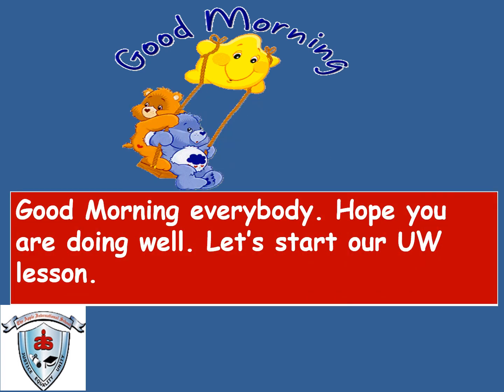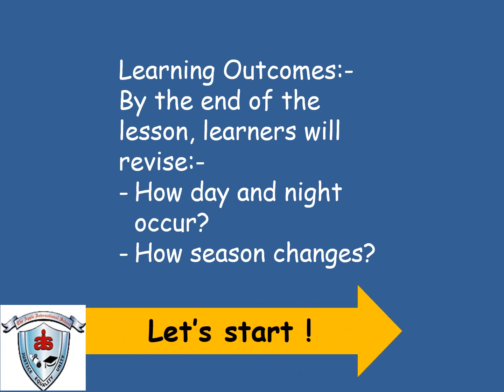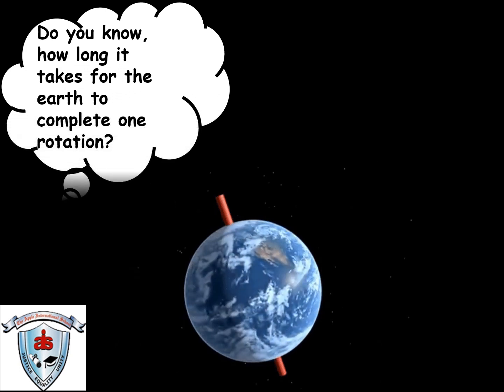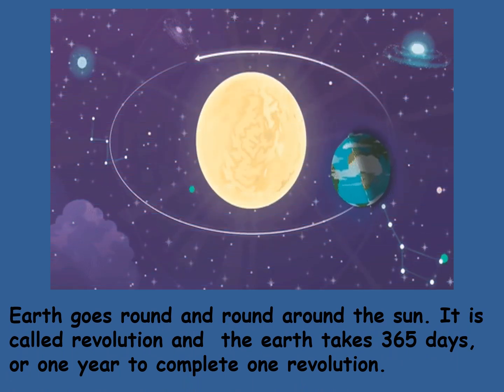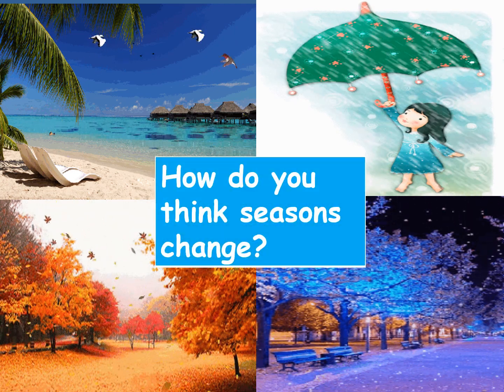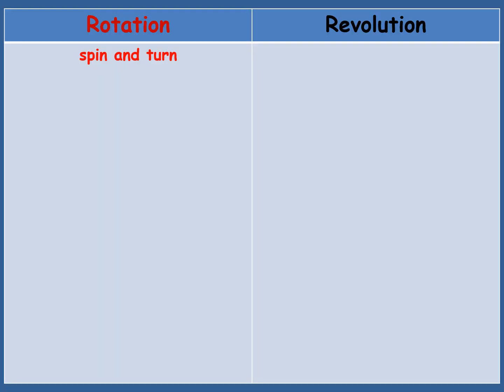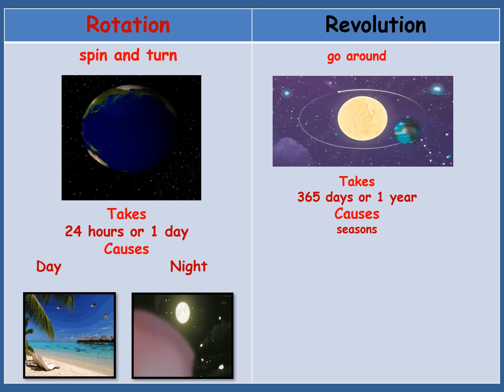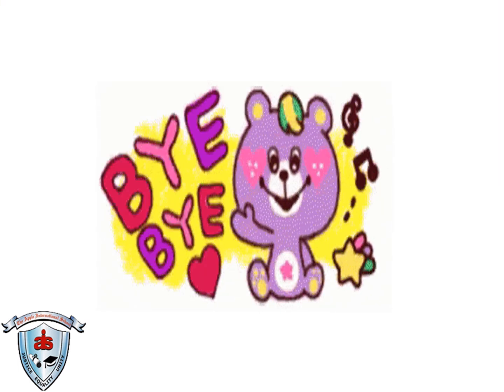UW 7 5 20 video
AIS DL (Rotation and Revolution)